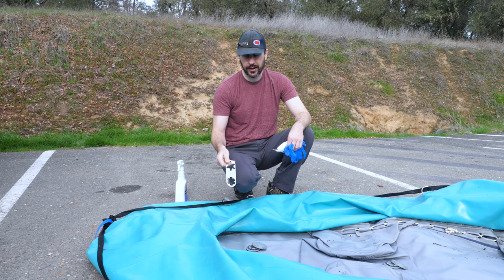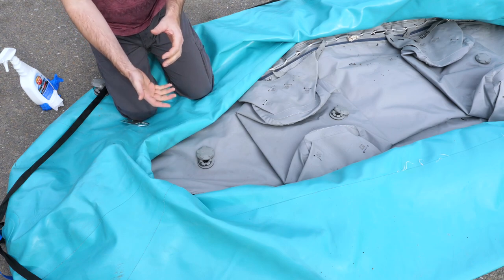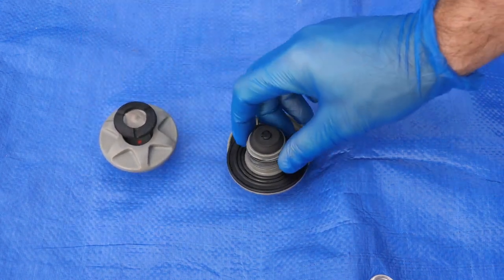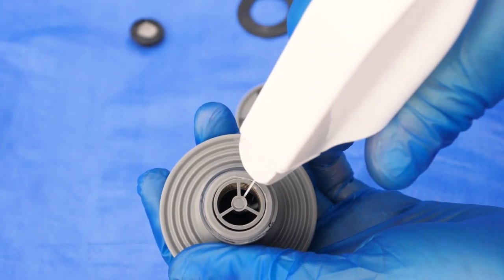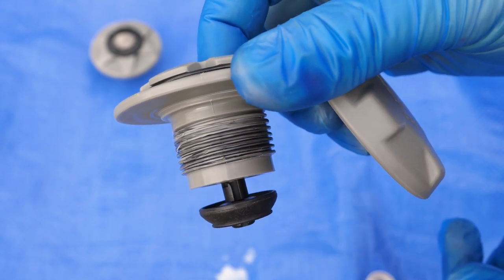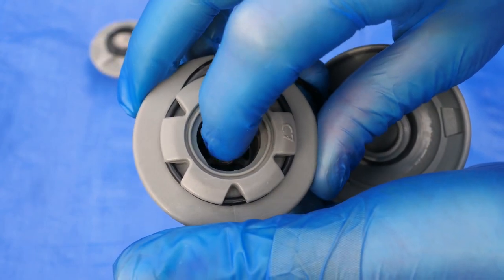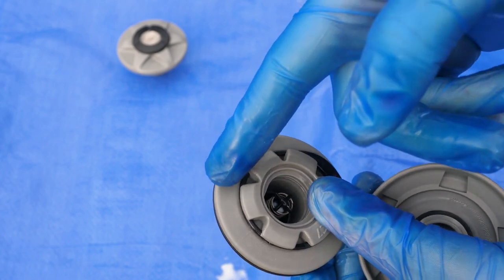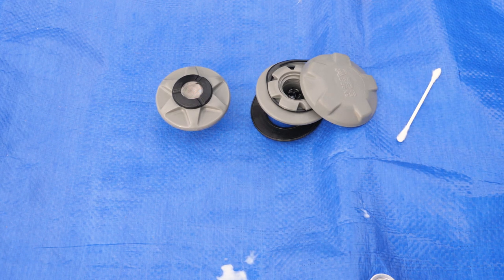The Gear Shed - Basic Valve Maintenance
One of the biggest issues rafters face is leaky tubes. Generally, this has one of two causes: pin hole leaks or damaged / poorly maintained valves. Valves problems are by far one of the easiest issues to fix on a raft. The issues that we most commonly see are simply dirt and grime working their way into the valve stems and rubber stoppers. Another common problem for boats can be cracks and fractures in the boot of the valve leading to slow leaks. Occasionally the valve threads can get damaged leading to cracks deeper in the walls of the valve. These cracks can be difficult to assess without physically removing the valve to inspect it. In this video we’re taking a look at how to remove, inspect, and service your valves.